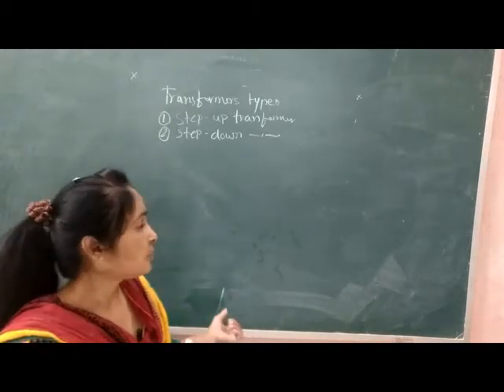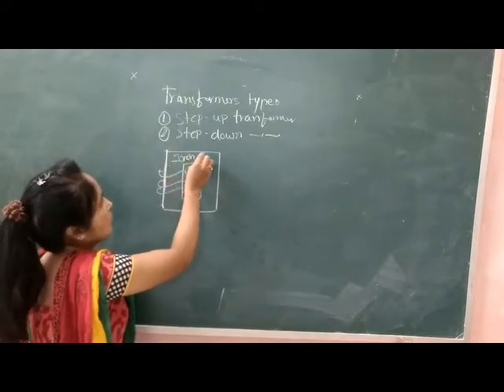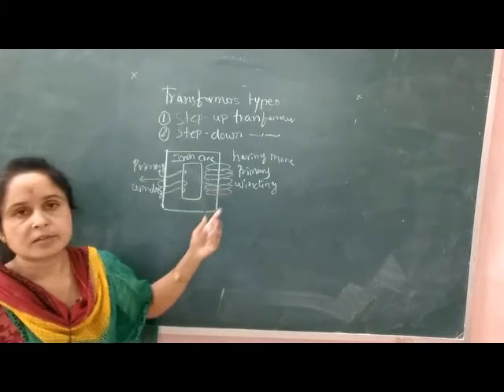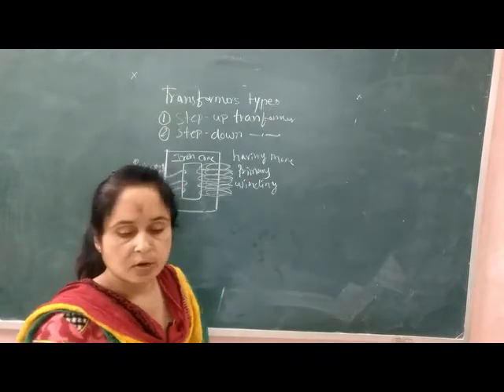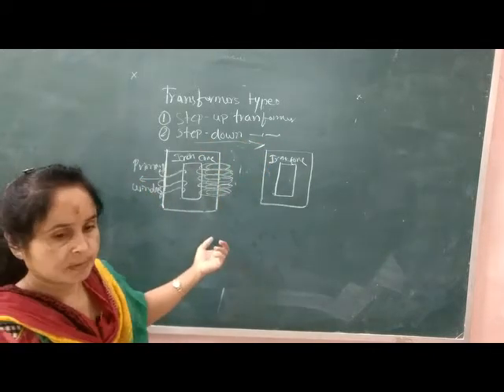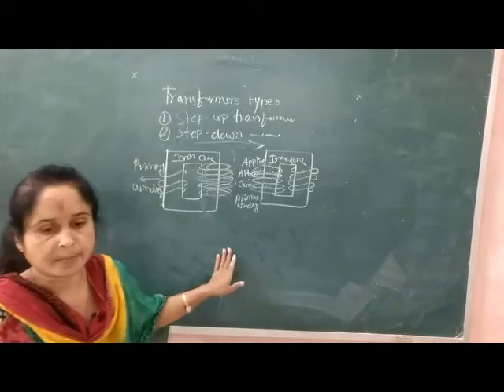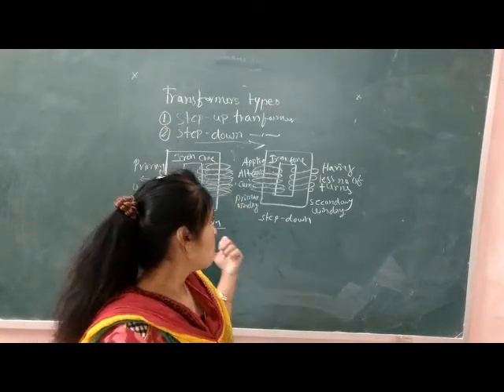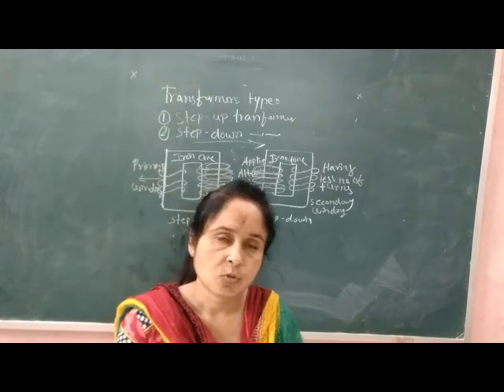Types of transformer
Step up and Sep down